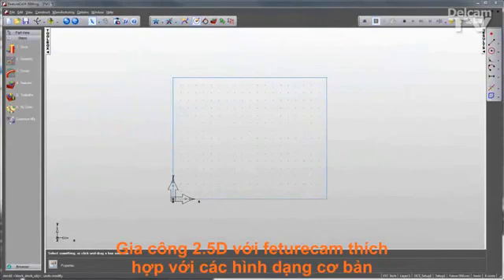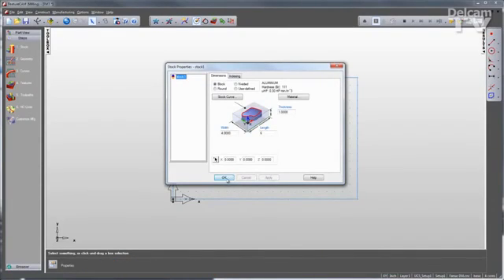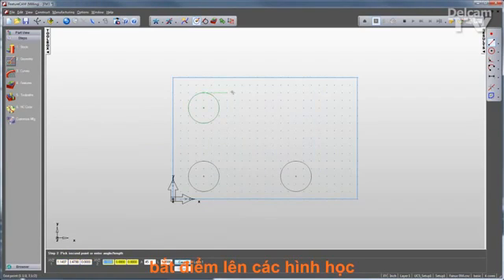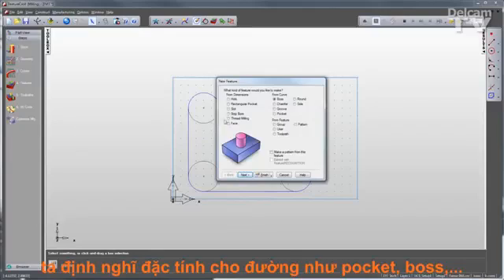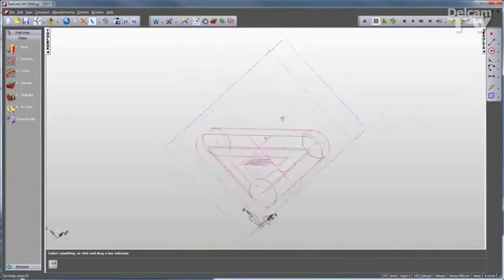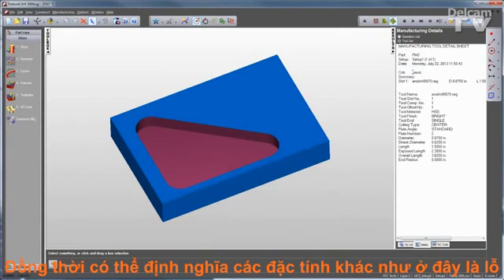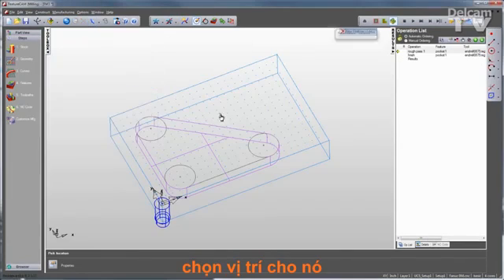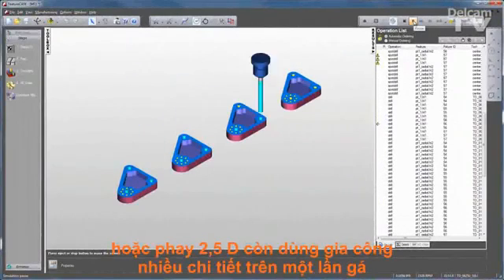CAD-H: Tổng quan về gia công phay 2 5D với Delcam FeatureCAM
Delcam FeatureCAM